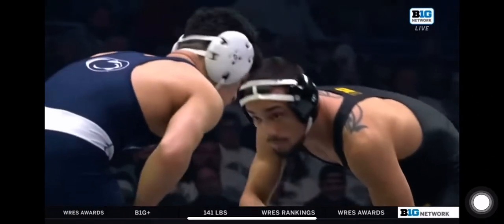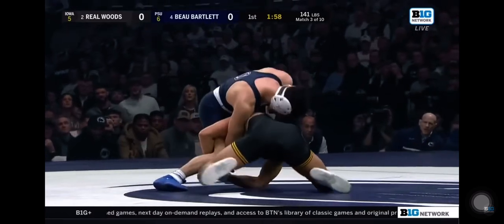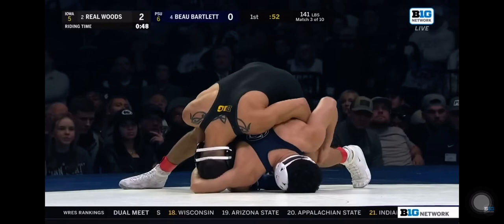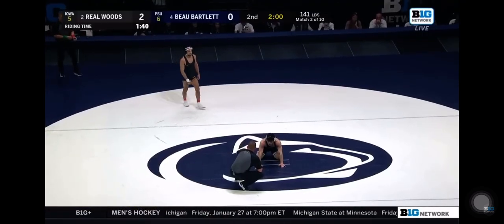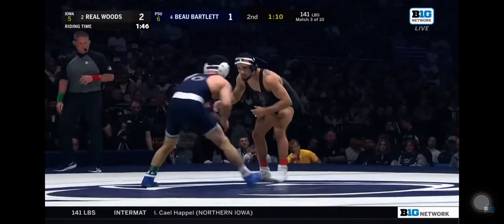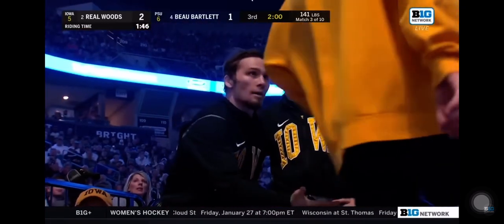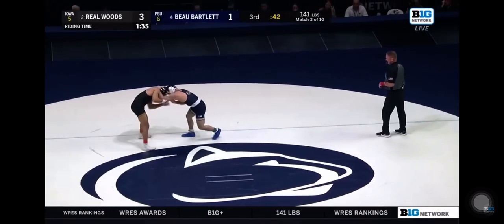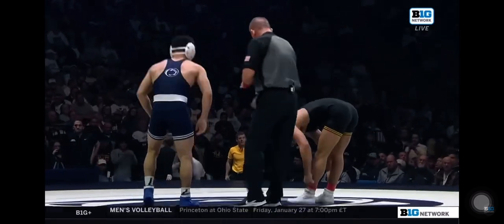Real Woods (Iowa) VS Beau Bartlett (PENN STATE)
Iowa Hawkeye VS PENN STATE RIVALRY DUAL ncaa 2023 dual